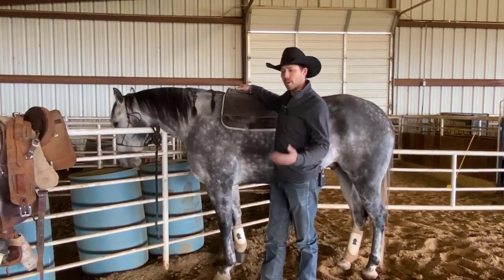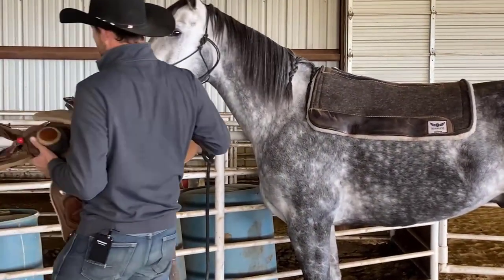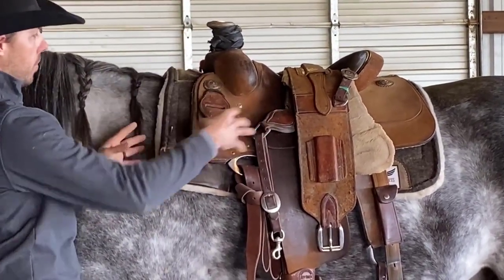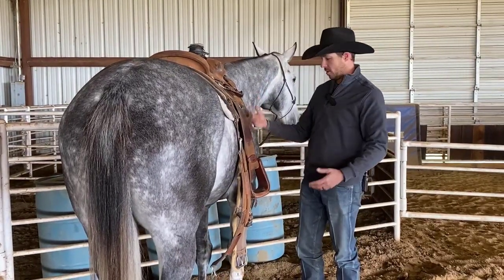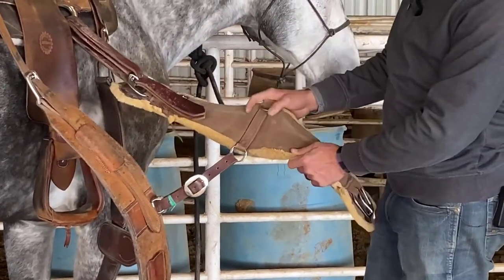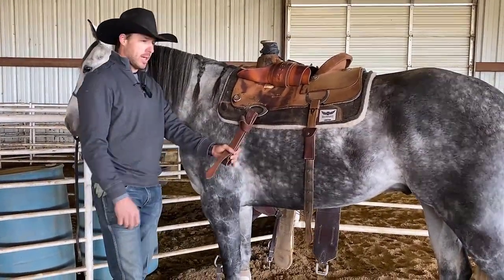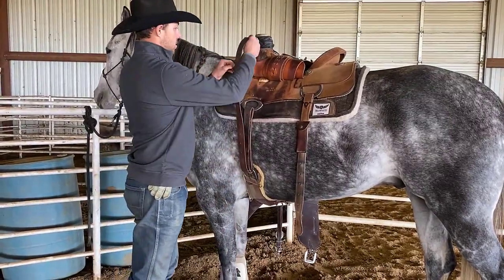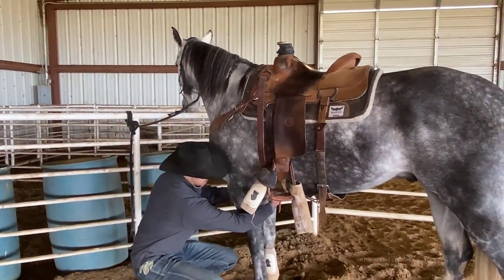Team Roping 2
Clint Peverley demonstrates how to properly saddle and adjust cinches, both front and back, for team roping.